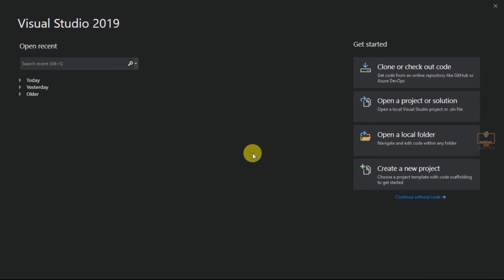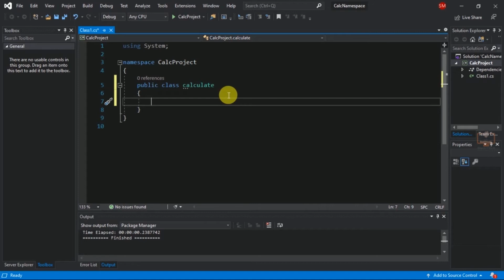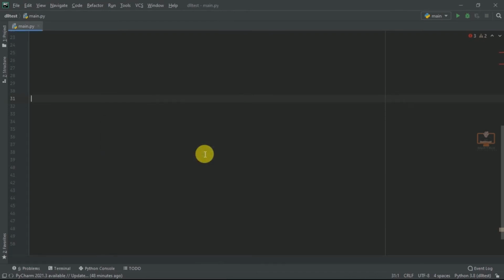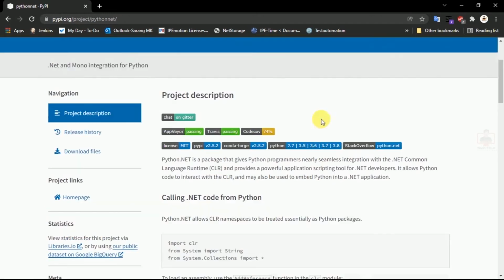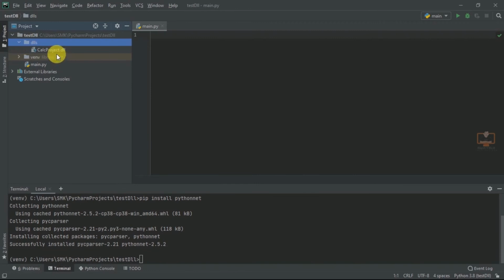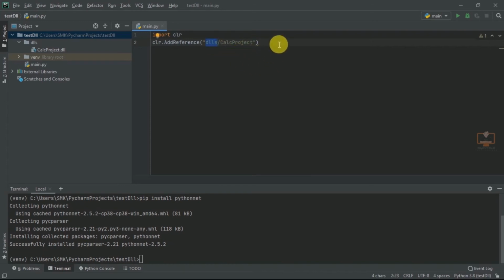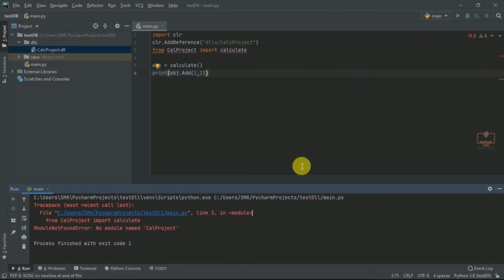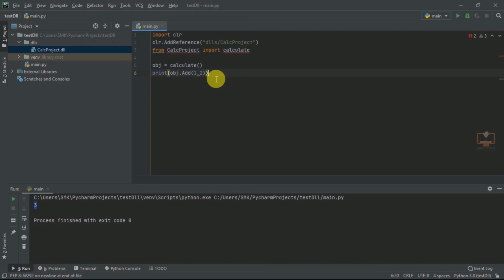How to use a C# dll in python project | Using Function from C# dll | Dynamic Link Library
This video will be demonstrating How we can use a C# DLL in our python projects and access some functions from the DLL.
Here we will be creating a simple dll which have a basic Addition method inside, and later we will try using this dll in our python project and utilizing the Addition method.

Package used : pythonnet
pip install pythonnet

Chapters:
0:00 Introduction
0:20 Dll Creation
2:40 Python Project Creation
3:47 pip install package
5:11 Importing dll into python project
8:12 Code Execution
9:09 Common Errors